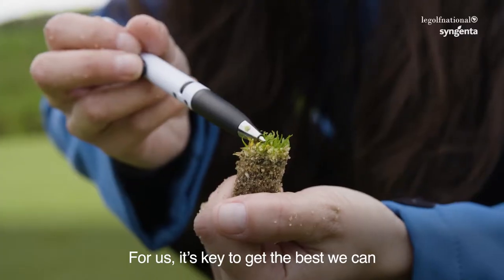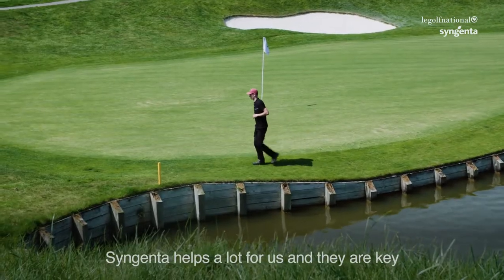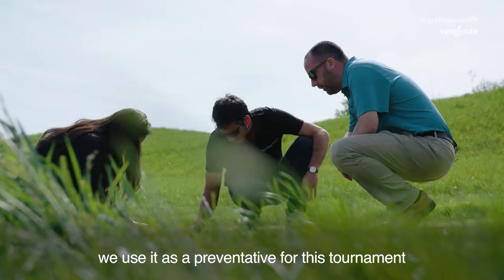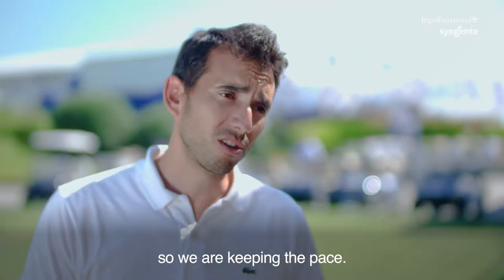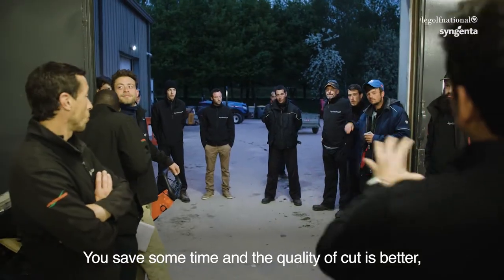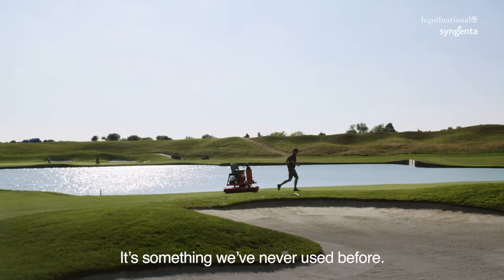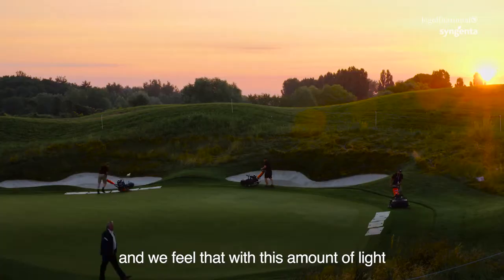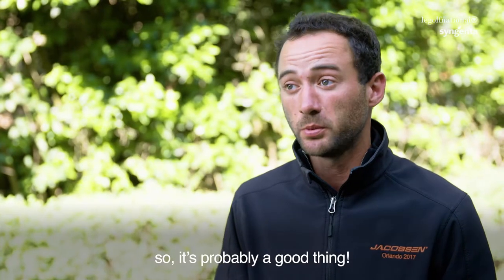Syngenta Products and Support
Syngenta are the official sponsors of the Le Golf National greenkeeping team. So we asked Alejandro and the team what they thought to the performance of Syngenta's products and the relationship between the two..